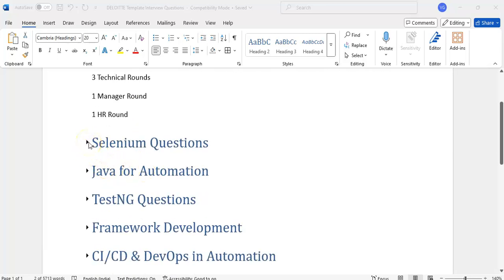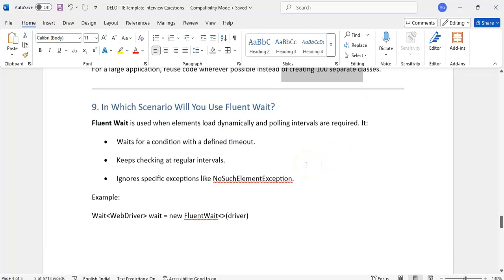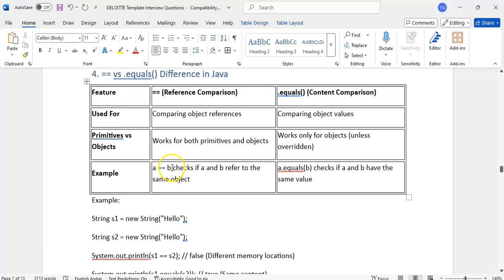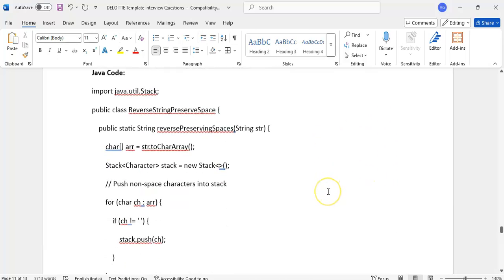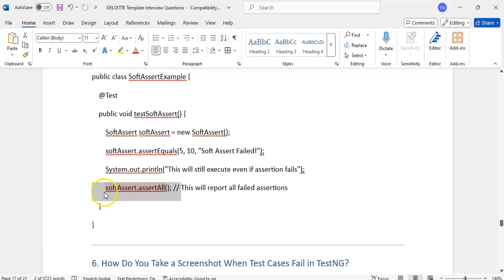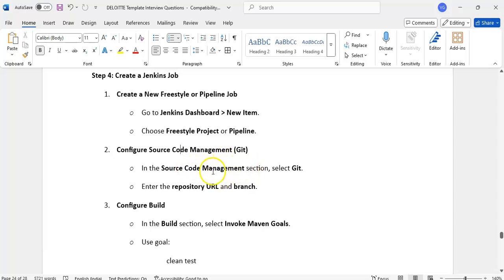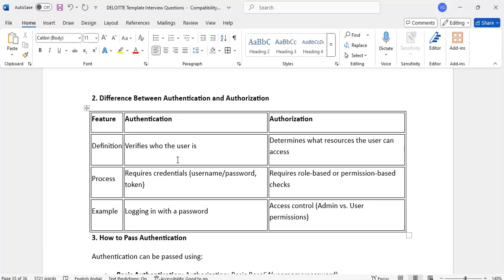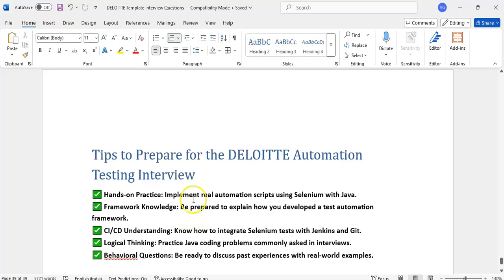🔥 Deloitte Selenium Automation Interview Questions & Answers | Crack Your Next Interview! 🚀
Are you preparing for a Deloitte Selenium Automation Testing Interview? 💼✨ In this video, we cover the most commonly asked Selenium interview questions along with expert answers to help you ace your next interview!

🔹 Topics Covered:
✅ Deloitte Selenium automation interview questions
✅ Core Java concepts for automation testers
✅ TestNG, Page Object Model (POM), and Framework-related Q&A
✅ Real-world automation challenges & solutions
✅ Best practices to impress interviewers

✔️ Automation Testers preparing for Deloitte interviews
✔️ Selenium beginners & experienced professionals
✔️ Anyone looking to boost their interview confidence